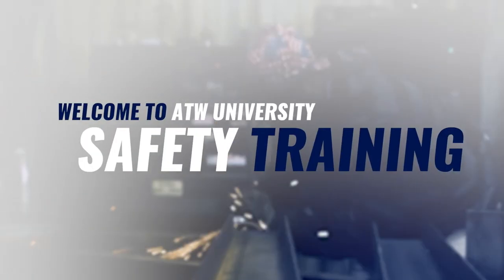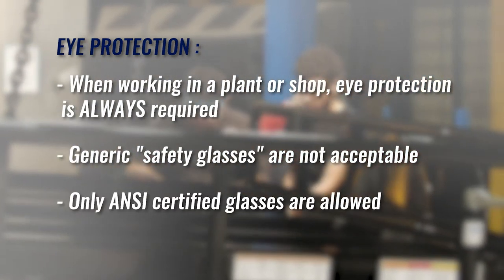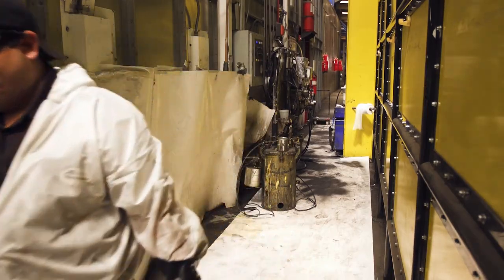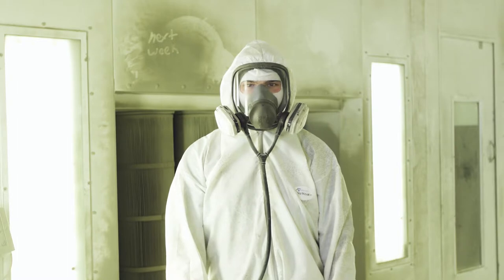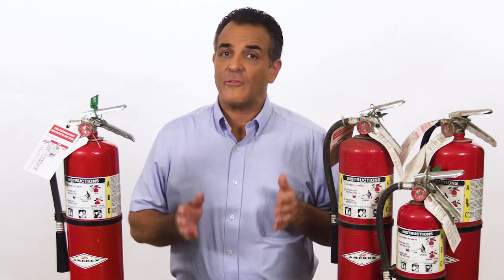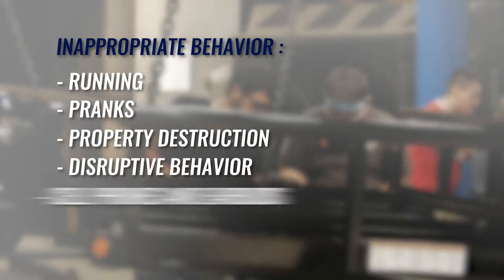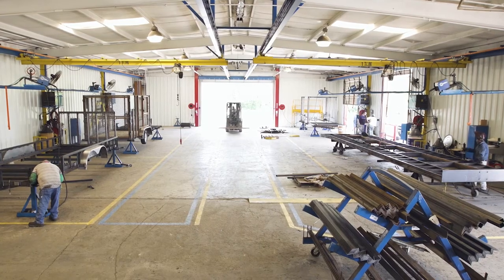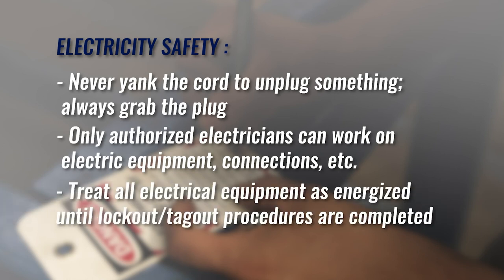ATW SAFETY TRAINING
My role in this video: Co-Writer, Producer, Director